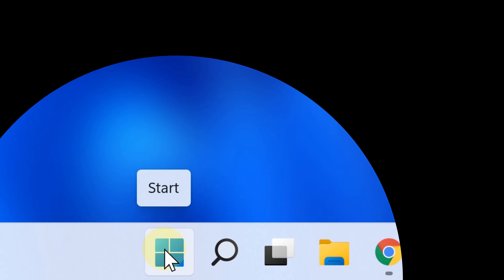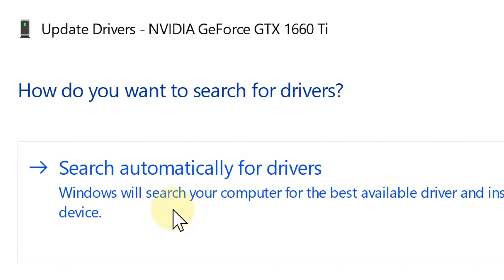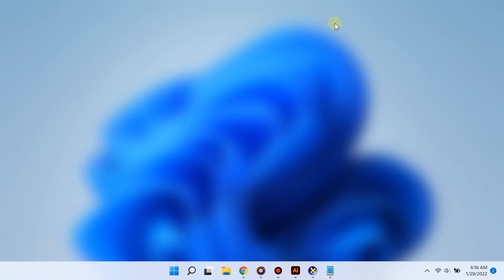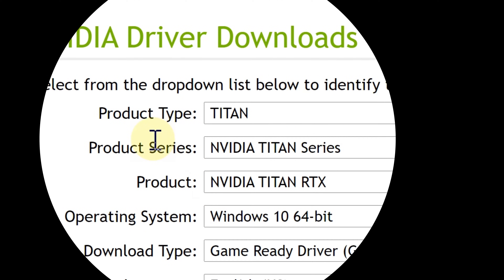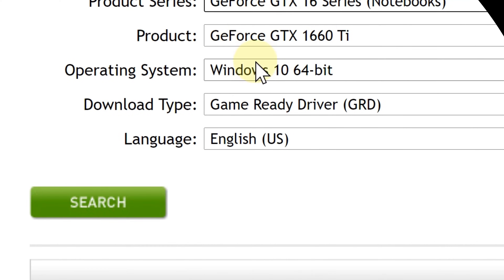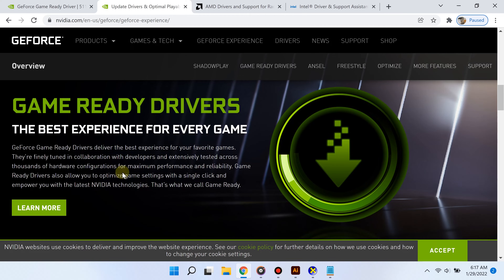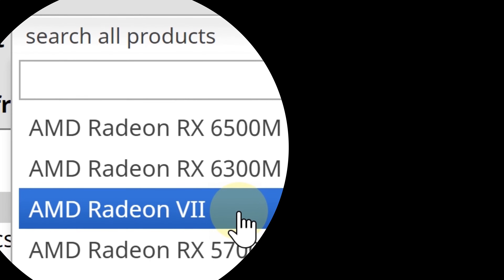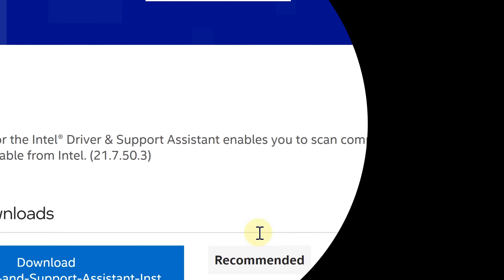How to Update ANY Graphics Card on Windows 11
Learn how to update graphics cards on Windows 11.

There are two main ways to update your GPU drivers: via Windows updates or by downloading and installing them yourself. While it takes a little more time, downloading and installing the drivers straight from the manufacturer is more effective.

Links to Download and Update Graphics Card Drivers